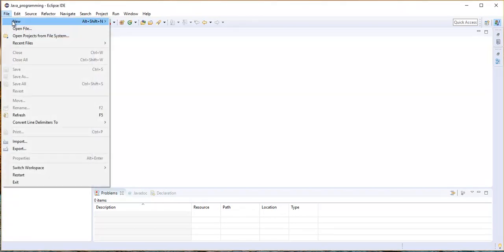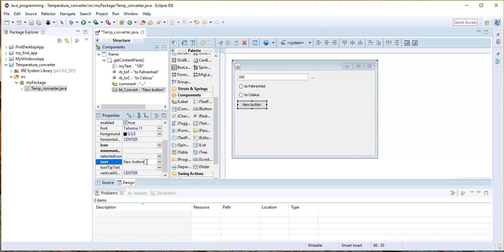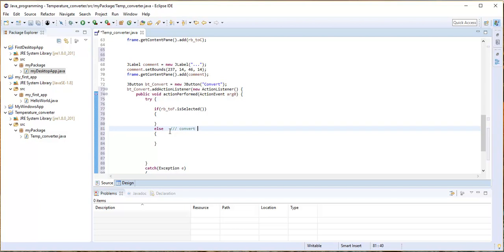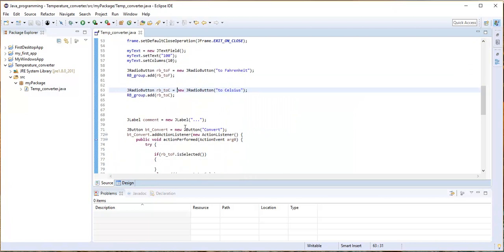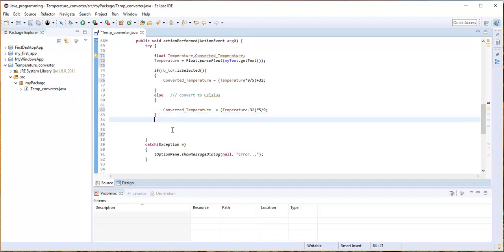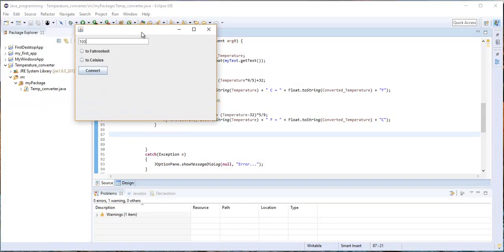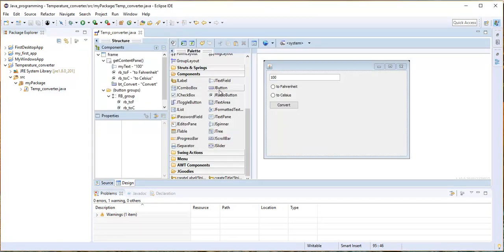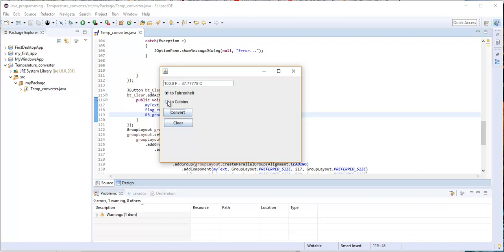Application programming. Lecture 5. Java. Temperature converter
2nd Java desktop application
 - radiobuttons
 - radiobuttons group

Create "Temperature converter"